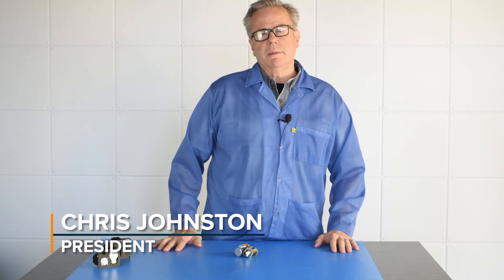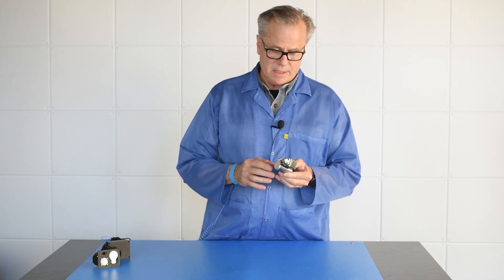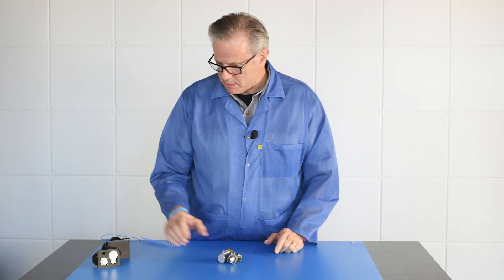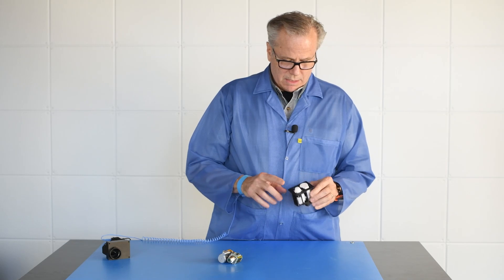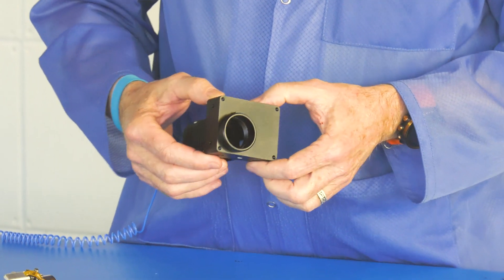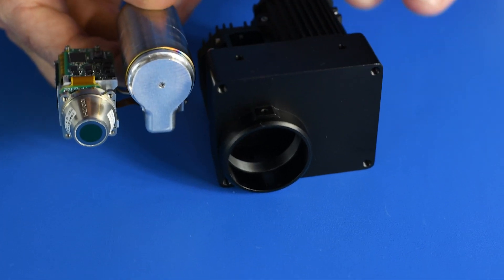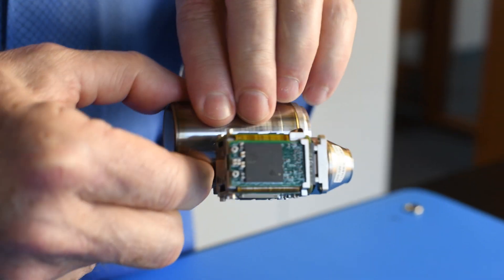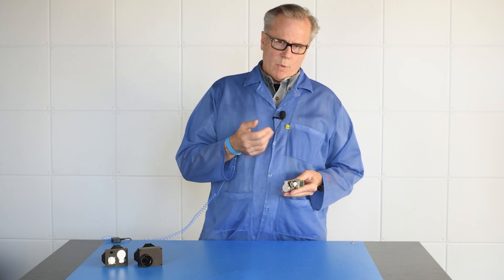HexaBlu® Frame Integration Ready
Sierra-Olympia provides three alternative frame solutions for the HexaBlu® core. Chris Johnston discusses the options we provide from the core itself too different types of housing, including lens options.